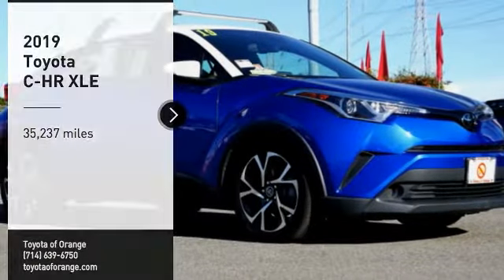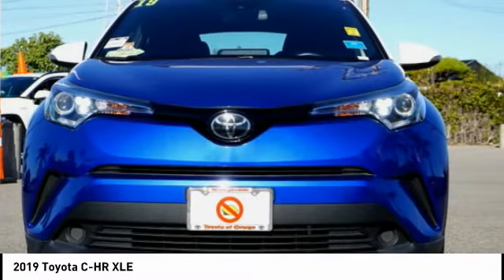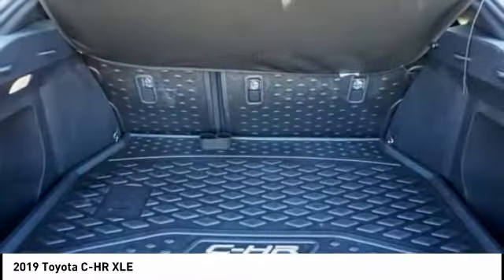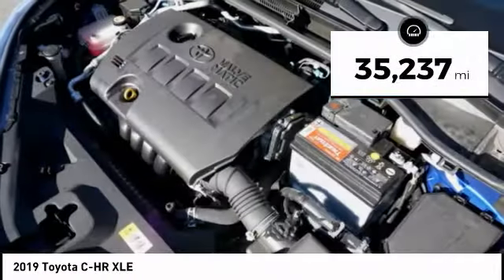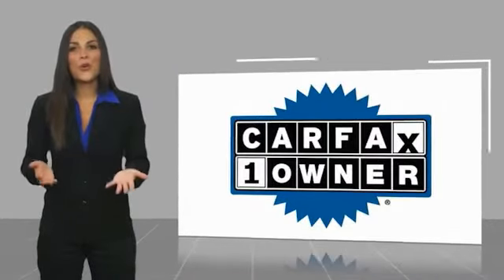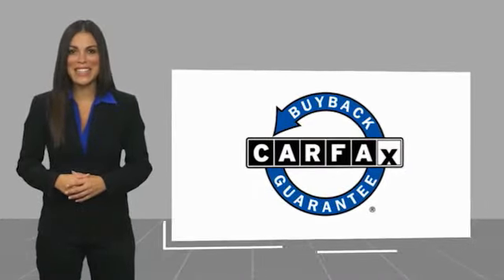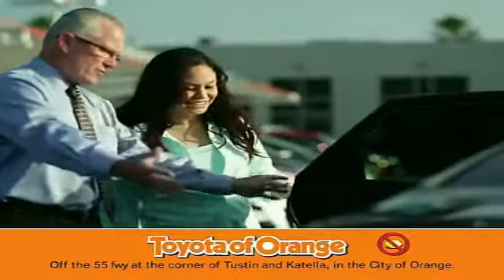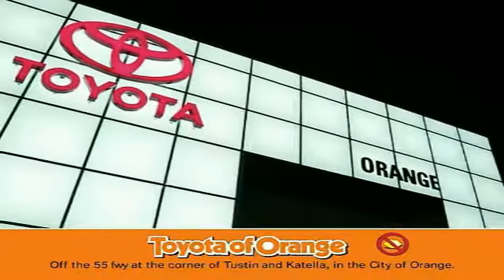2019 Toyota C-HR Orange CA U33685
2019 Toyota C-HR XLE

1400 North Tustin Ave.

Pick up this Iceberg/Blue Eclipse 2019 Toyota C-HR, available today at Toyota of Orange. This could be the one you've been searching for.